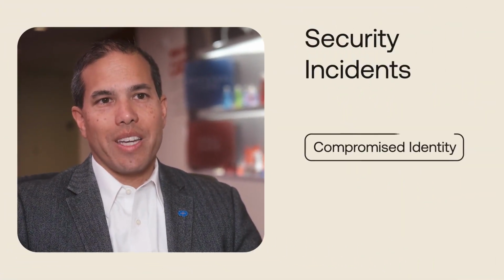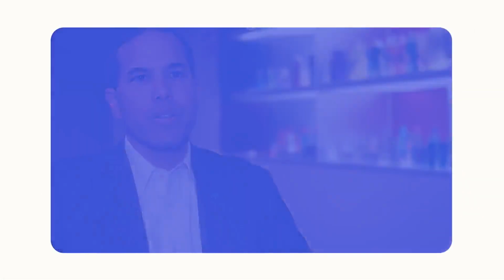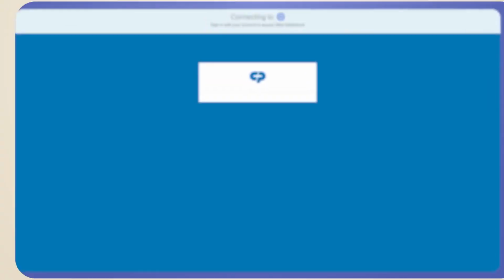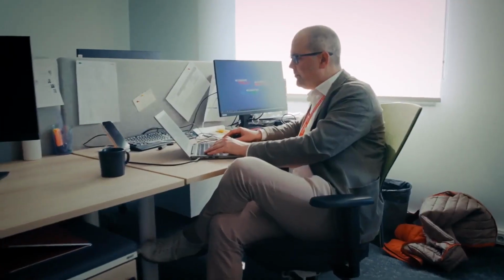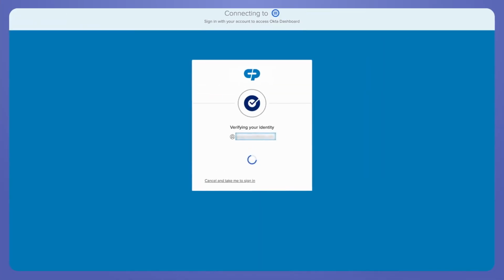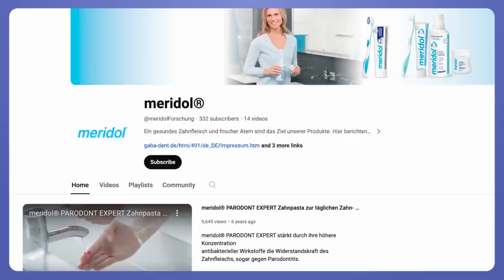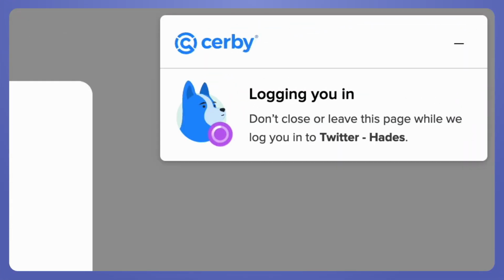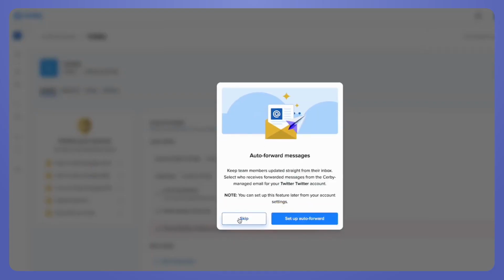How Colgate Secures Its Social Media Accounts and Disconnected Apps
When a global brand's social media accounts get compromised, it's a security incident, not just a marketing problem. Social accounts hold brand trust and ad budgets but sit outside SSO and SCIM, so they land on the security team without the identity controls other apps get. In this webcast, Colgate-Palmolive CISO Alexander Schuchman, host Adrian Sanabria, and Cerby Chief Strategy Officer Matt Chiodi discuss how Colgate secured its social media accounts with Cerby on top of Okta, then extended the same governance to 100+ other disconnected apps.

What you'll learn:

Why social media accounts are an identity and security problem, not just a marketing one
Why accounts that sit outside SSO and SCIM are so easy to take over
How Colgate brought social logins under Okta with Cerby, with no shared passwords
How automated offboarding and account inventory close the governance gap
How the same approach extends to 100+ other disconnected apps

Chapters:
0:00 Introduction
2:15 Why CISOs should own social media accounts
4:11 Colgate's social media security challenge
9:59 Why social media account takeovers are so common
13:04 Applying identity lifecycle to social accounts
21:29 Rolling out Cerby with Okta
24:52 Offboarding, inventory, and governance
33:23 Extending beyond social to disconnected apps
42:56 Advice for security and marketing leaders
50:36 Closing thoughts